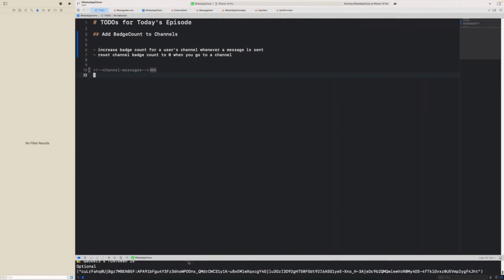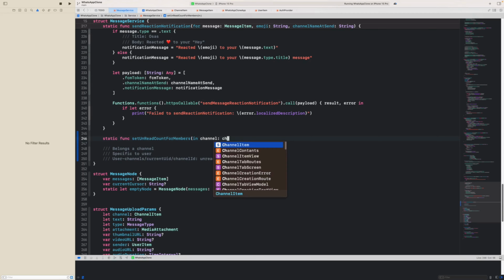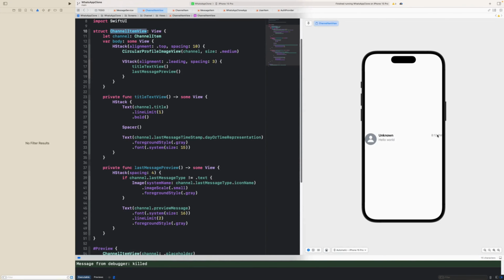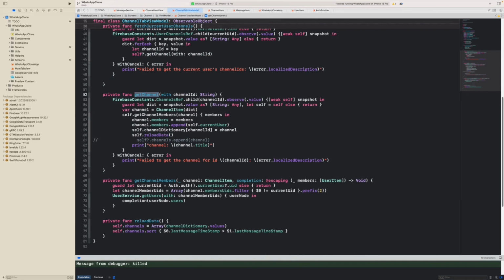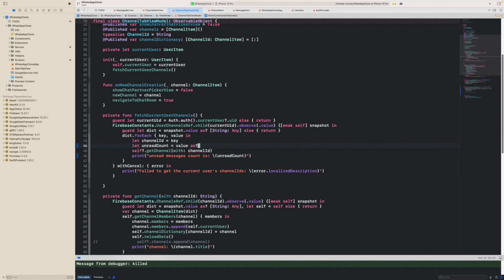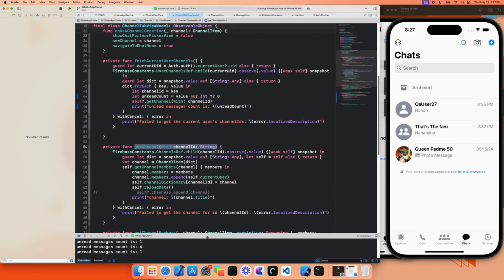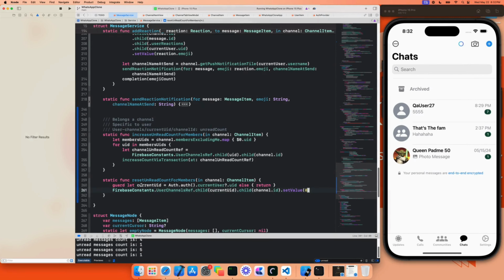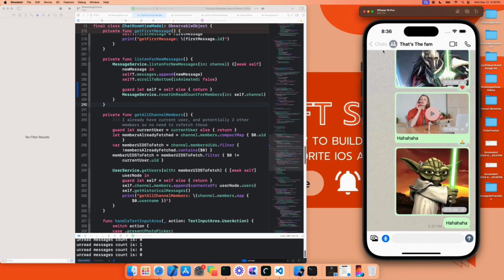🔴 NEW SwiftUI WhatsApp Clone Episode 76: Setting Up Backend Logic for Unread Messages Count